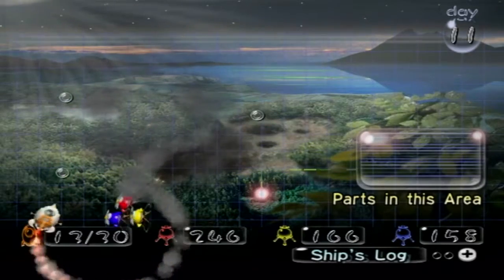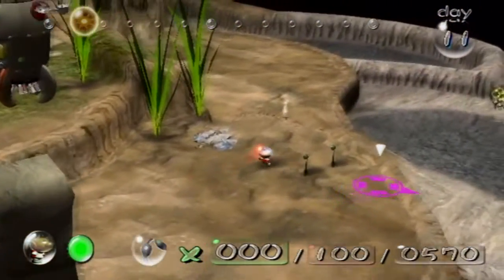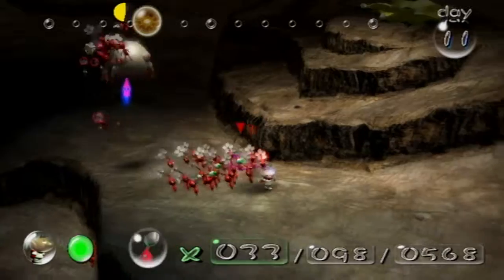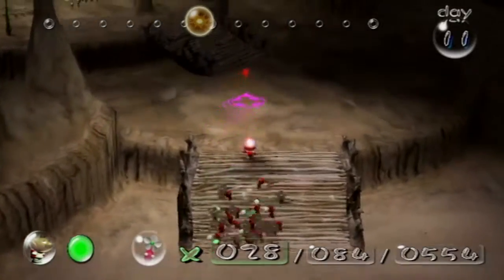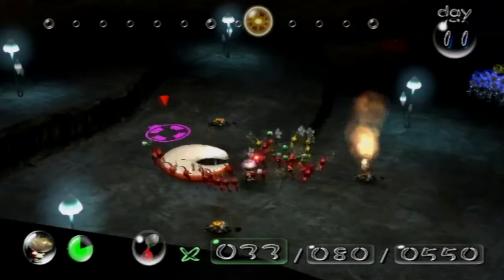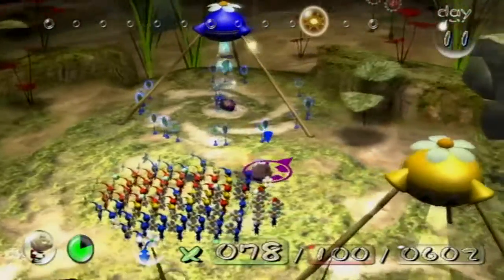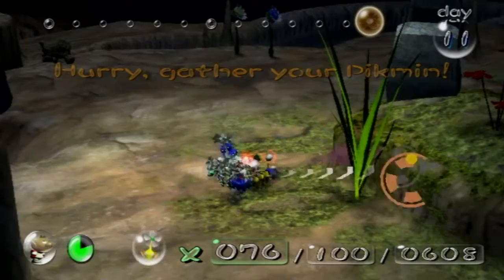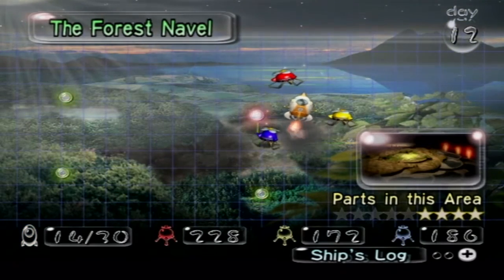Pikmin - Day 11: Toadstool Trouble